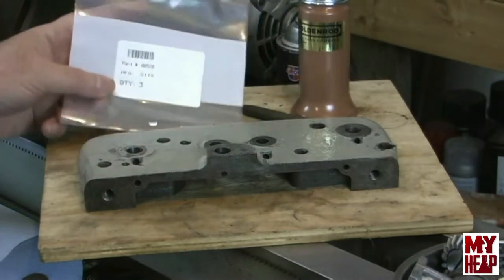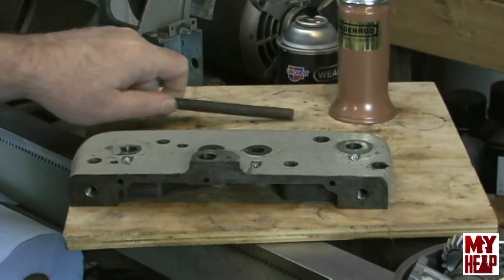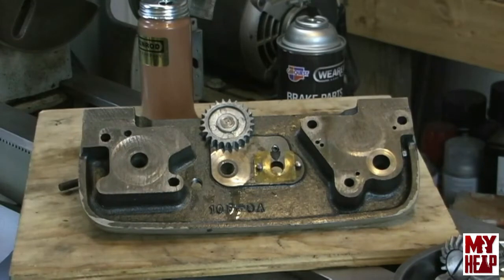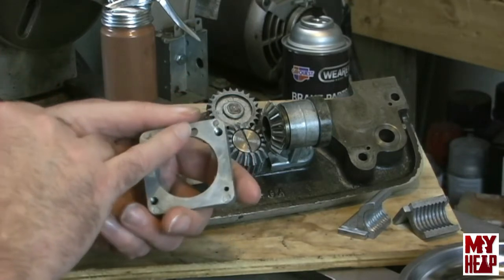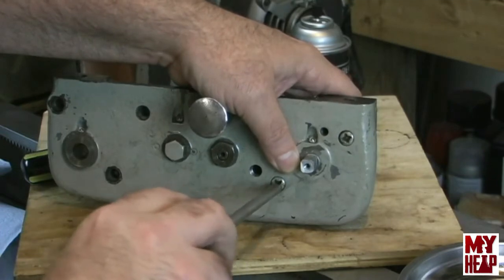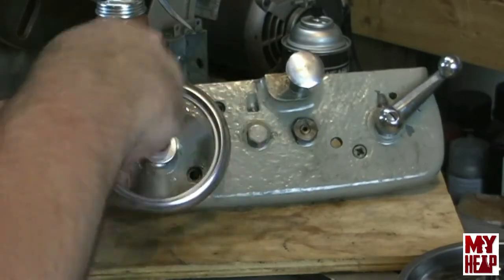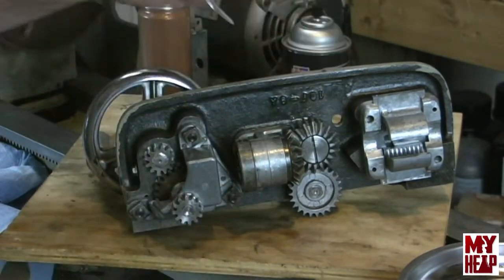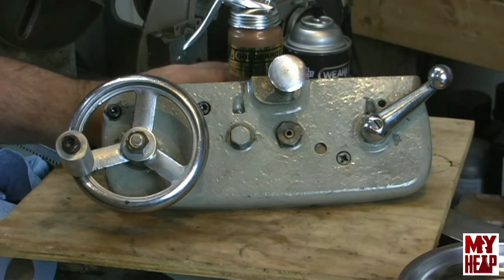Atlas 10F Lathe - TH54 - 14 - Looking Under Bertha's Apron - Part 2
In this episode I reassemble the apron with some new and replacement components.